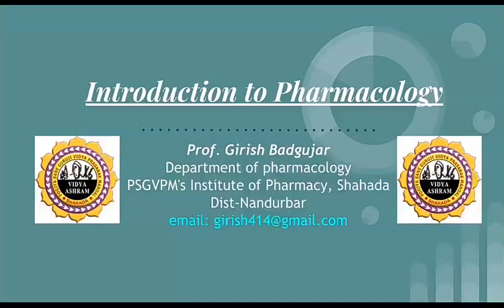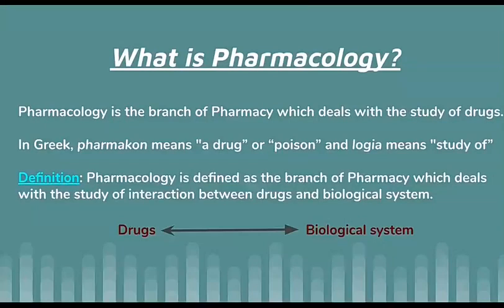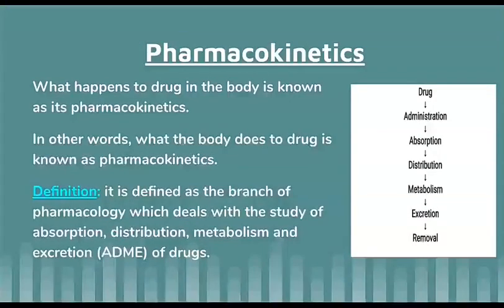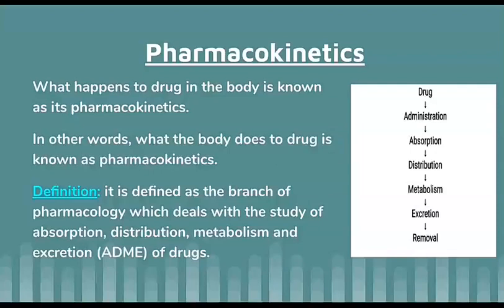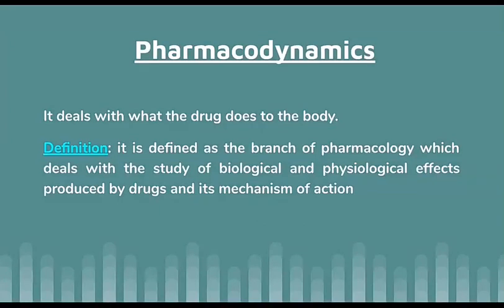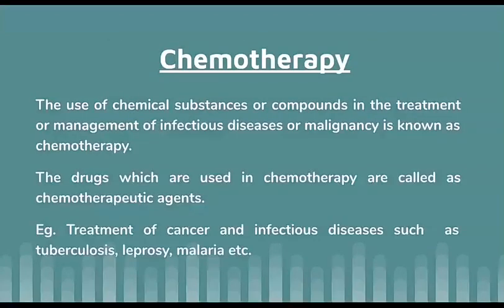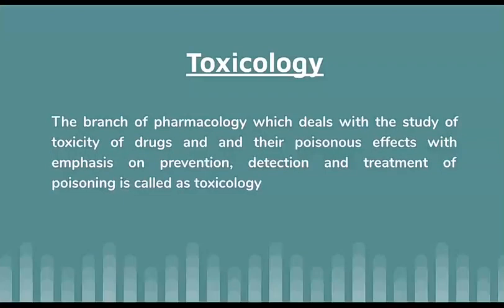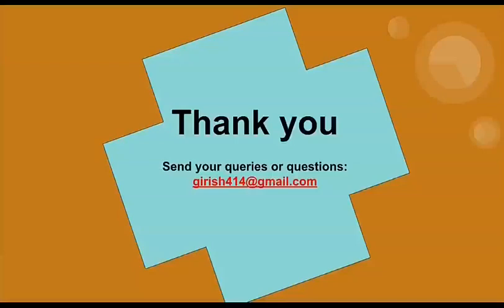Scope of Pharmacology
In this video, you will learn about definition of pharmacology along with its scope and branches.

The various branches which are discussed are pharmacokinetics, pharmacodynamics, pharmacotherapeutics, chemotherapy and toxicology.